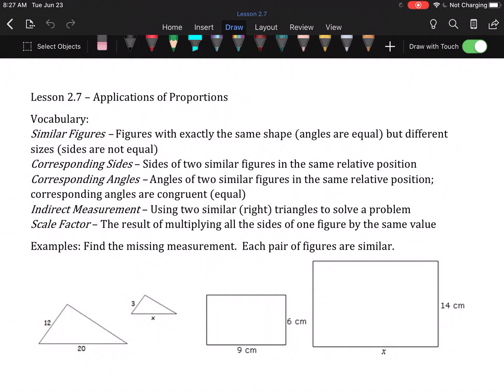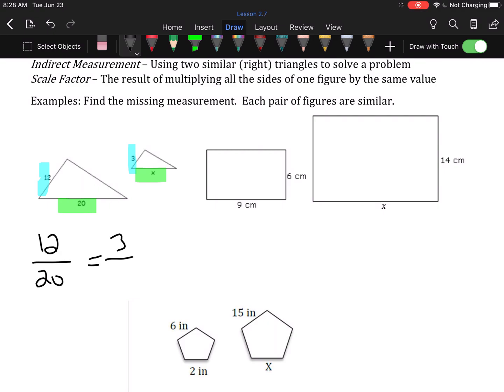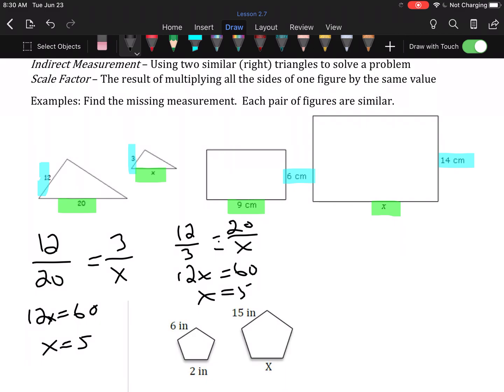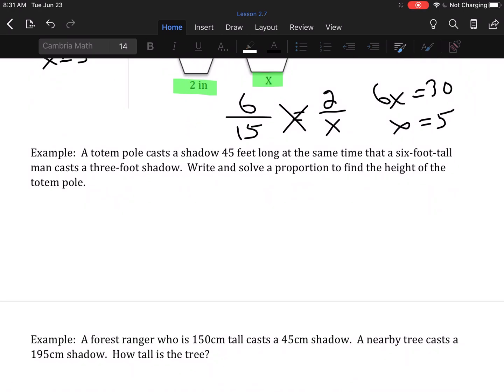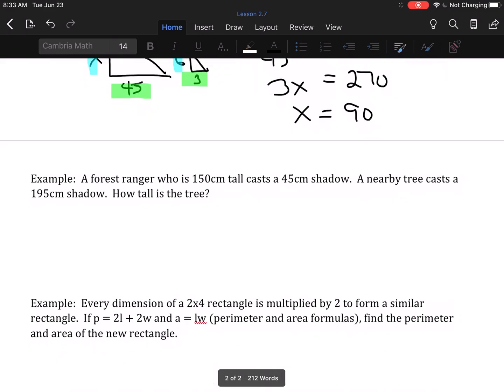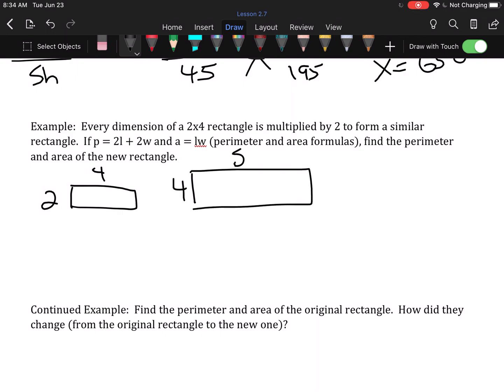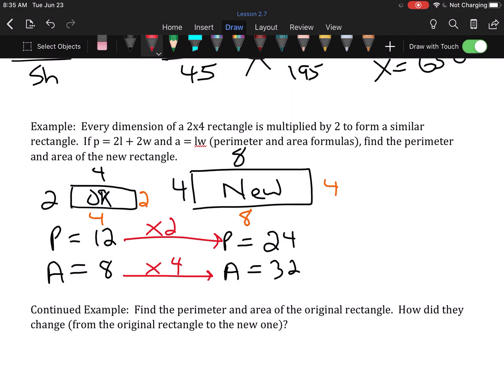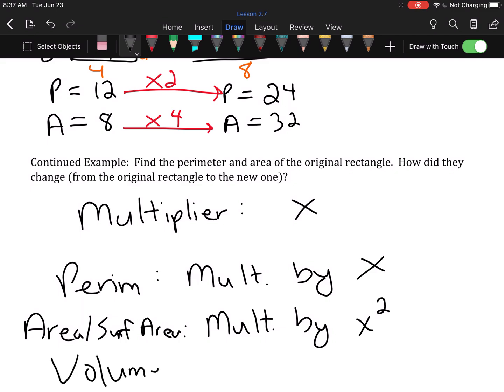Algebra 1 Chapter 2 Lesson 7 Notes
Applications of Proportions